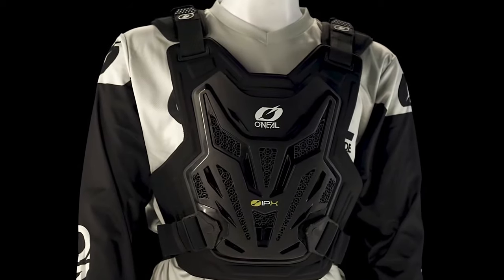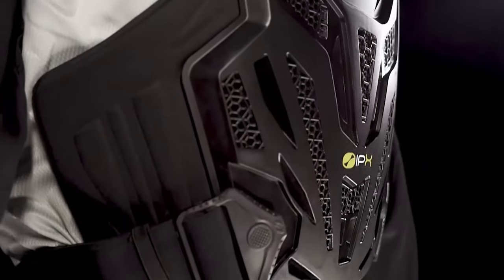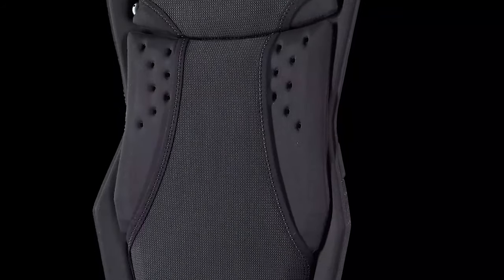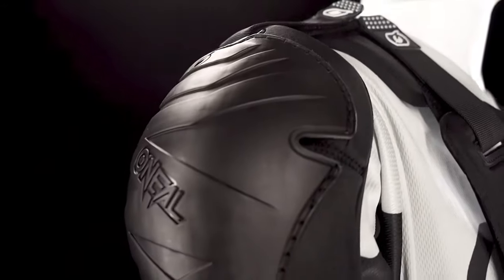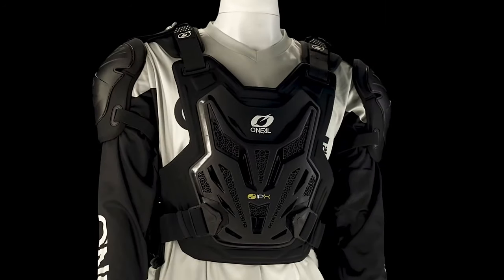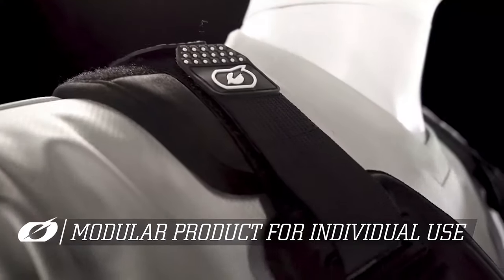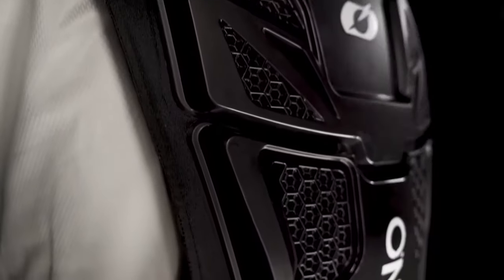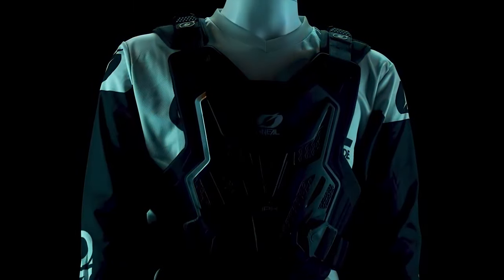O'NEAL SPLIT CHEST PROTECTOR